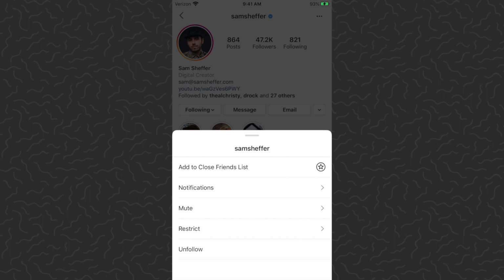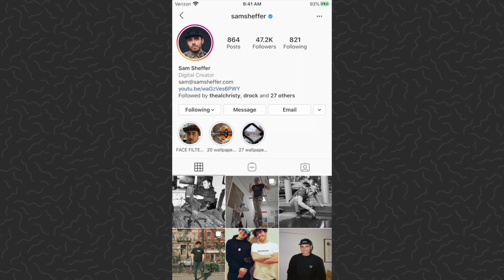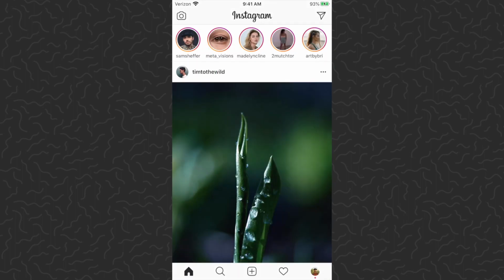How to Turn On Instagram Live Notifications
How to Turn On Instagram Live Notifications - A tutorial for how to get all instagram live notifications for live videos.